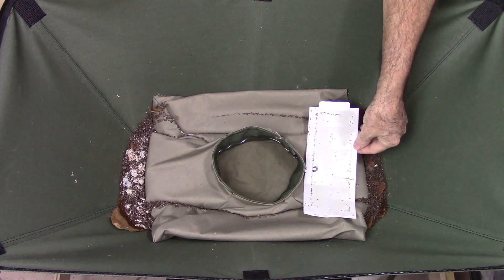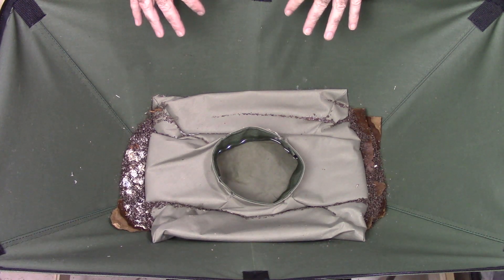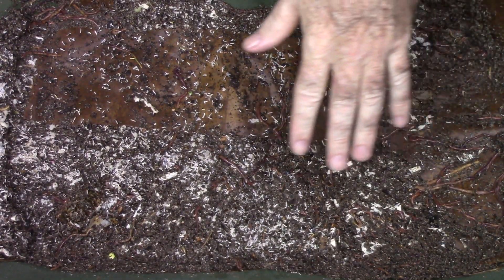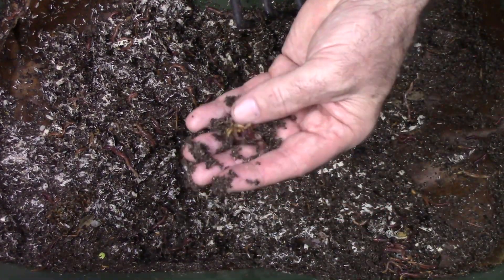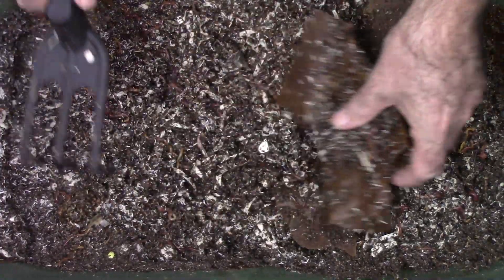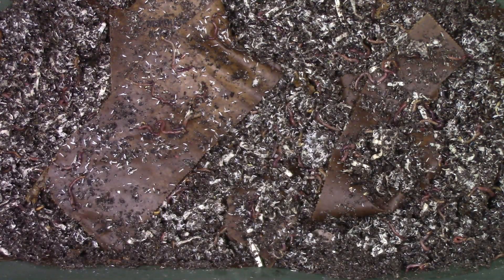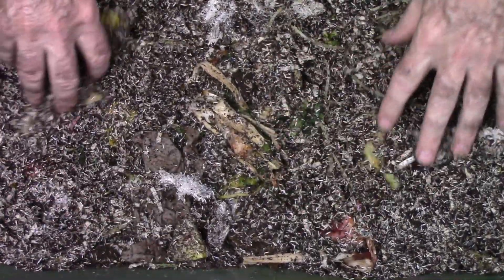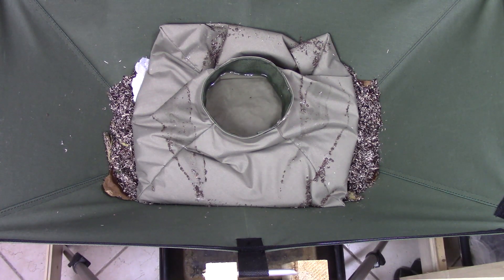VermiBag Ep 209 Li'l Mammoth Update (Day 9)